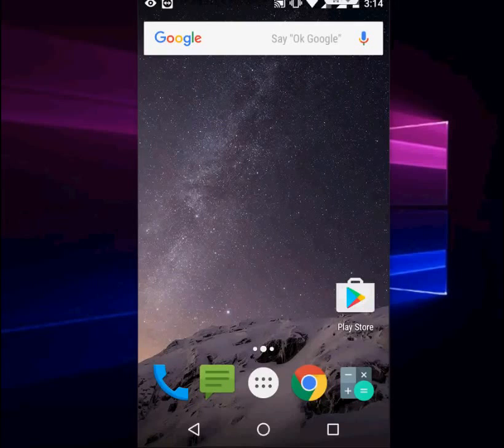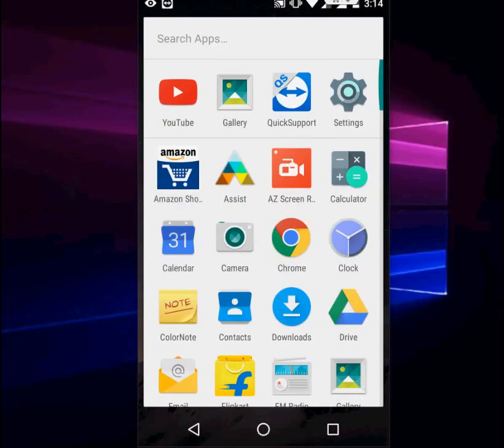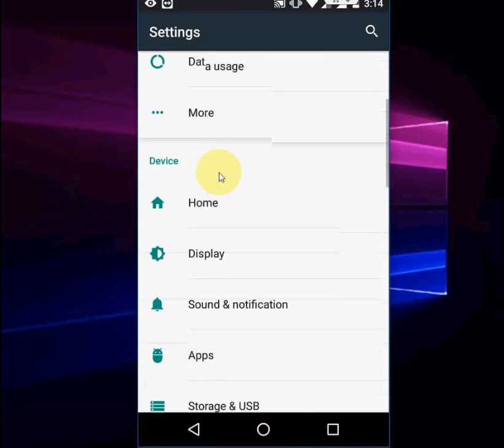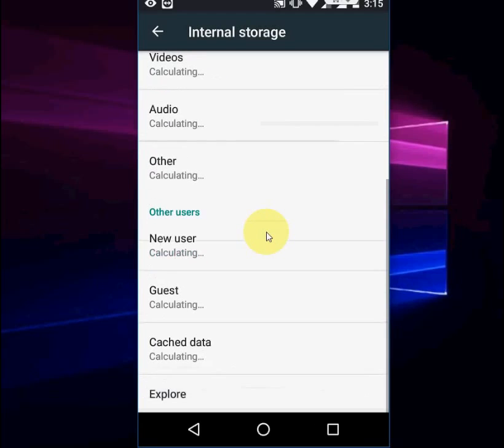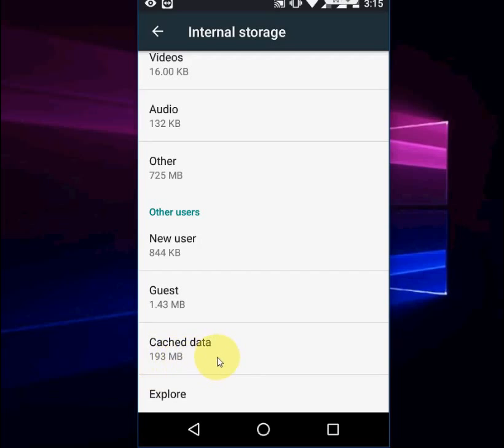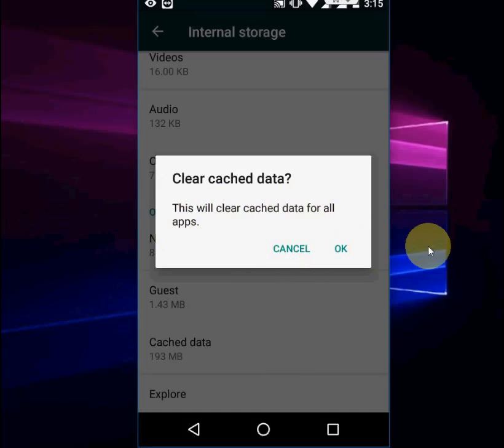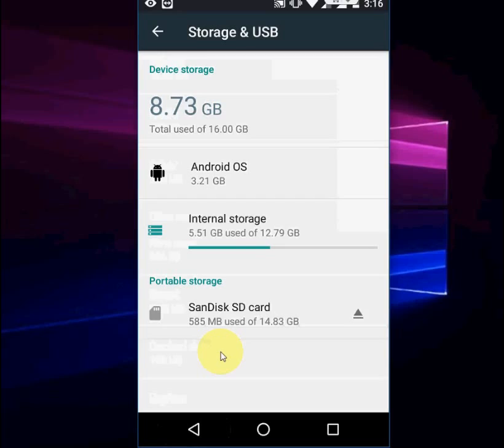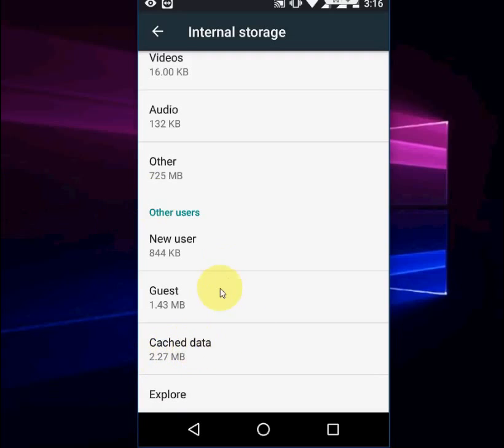How to Clear All Apps Cache Data on Single Tap in Android Phone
Clear all app's cached data on single tap in android phone and tablet--click here for more detail..